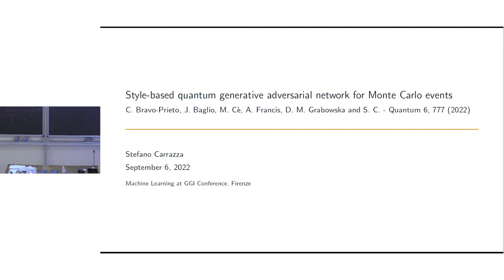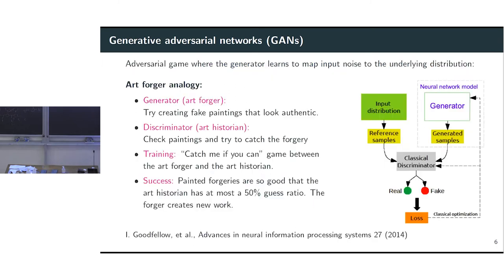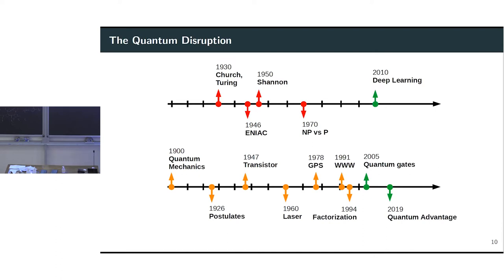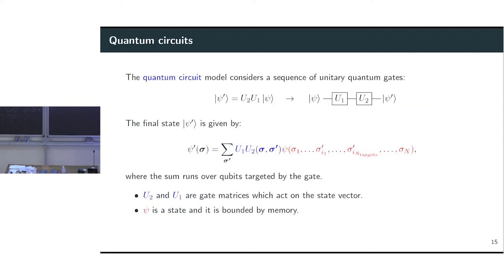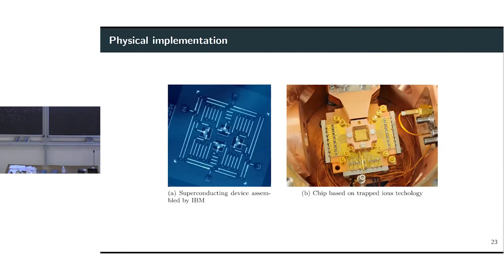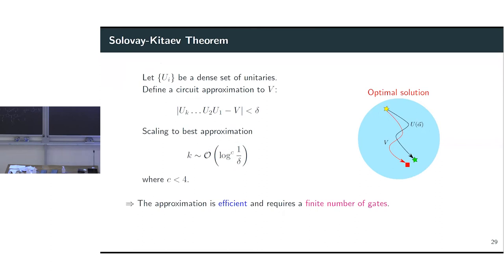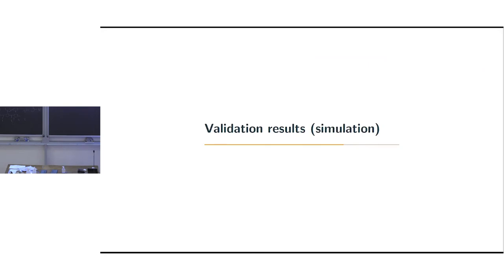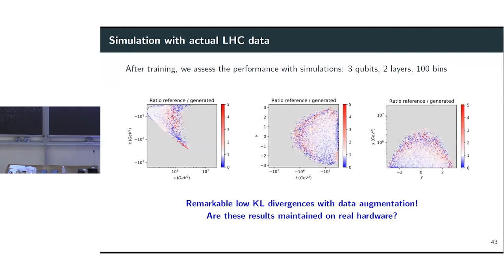Stefano Carrazza: "Style-based quantum generative adversarial networks for Monte Carlo events"